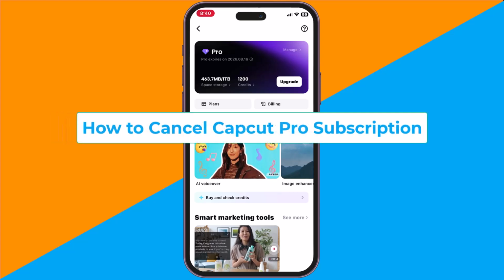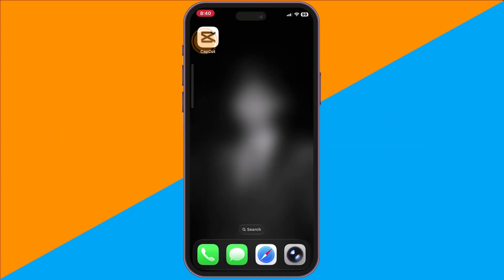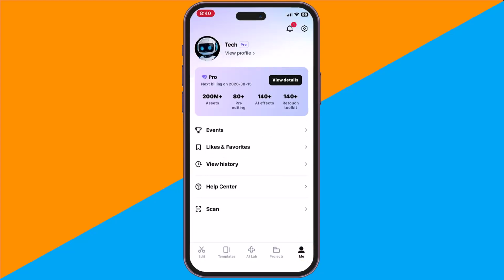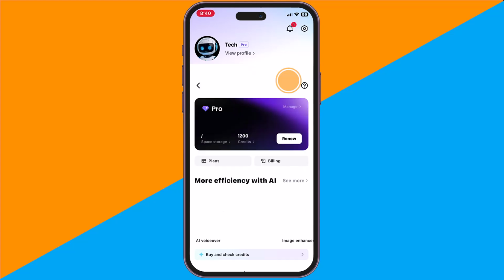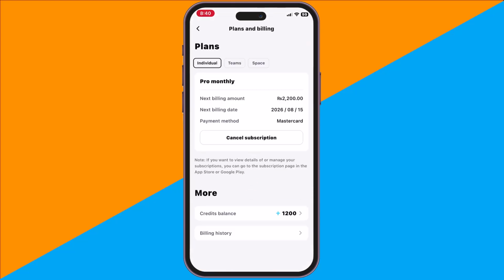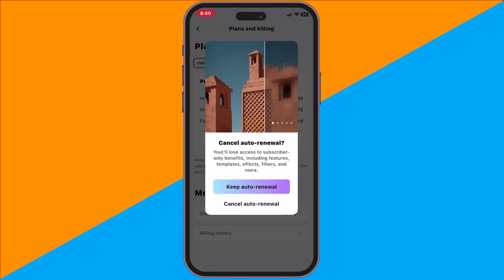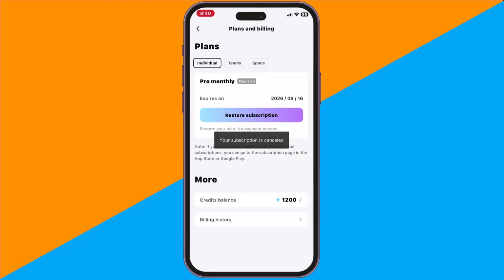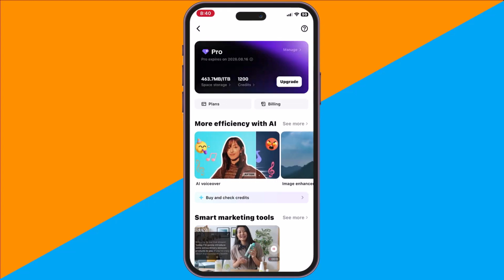How to Cancel CapCut Pro Subscription (Turn Off Auto-Renewal)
Want to cancel your CapCut Pro subscription or stop auto-renewal? ✂️📱

In this beginner-friendly tutorial, I'll show you how to cancel your CapCut Pro subscription and turn off automatic renewal.

This guide works for Android, iPhone, iPad, and other supported devices.

🧠 What You'll Learn:
Cancel CapCut Pro subscription
Turn off CapCut auto-renewal
Manage CapCut subscriptions
Cancel through Google Play
Cancel through the Apple App Store
Check your subscription status
⚡ Quick Steps

✔ Open the store where you purchased CapCut Pro 📱
✔ Go to Subscriptions
✔ Select CapCut Pro from your active subscriptions
✔ Tap Cancel Subscription or Turn Off Auto-Renewal
✔ Confirm your cancellation ✅
✔ Your Pro features will remain available until the current billing period ends (if applicable)

💡 Bonus Tip

You must cancel your subscription through the same platform where you originally purchased it.

💡 Works on Android, iPhone & iPad | Beginner-friendly | Updated for 2026